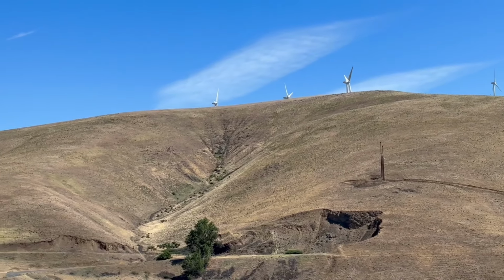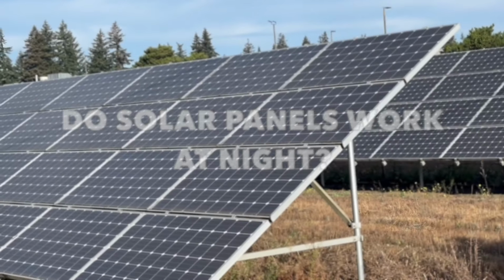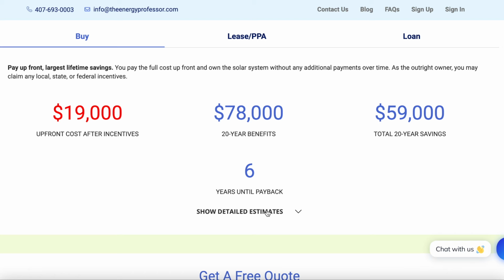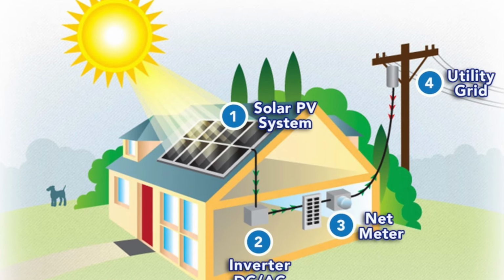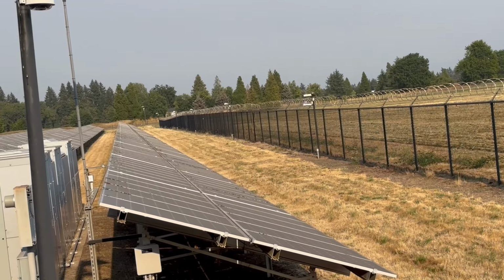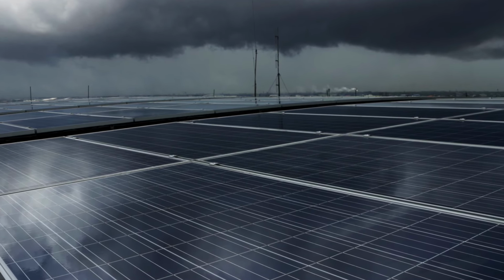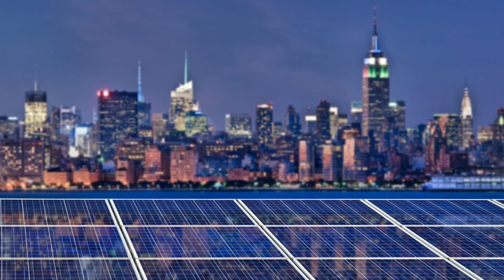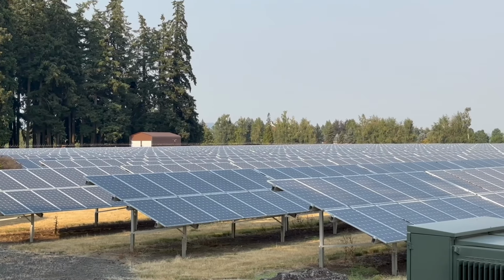Do Solar panels Work at Night?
This video is your guide to figuring out how solar panels work on cloudy days. And yes, solar panels do still work when it is cloudy out, and there is plenty of solar energy to absorb with overcast. Of course, direct sun is the ideal situation for solar panels, but cloudy days can be productive, too!